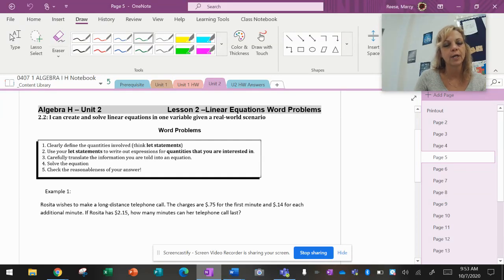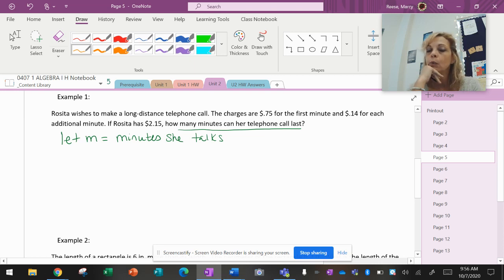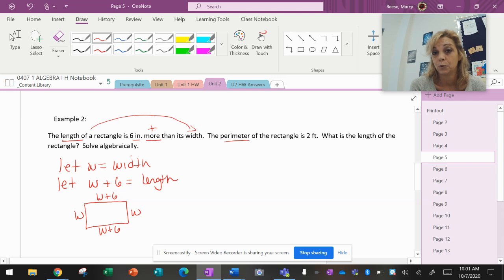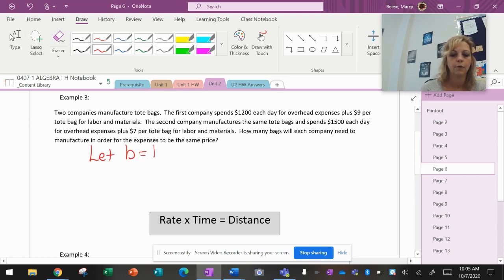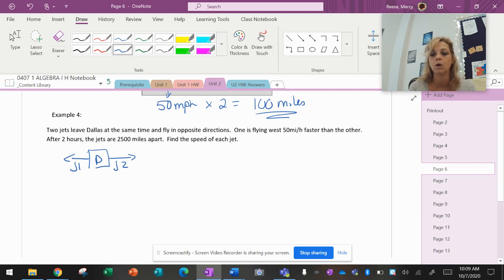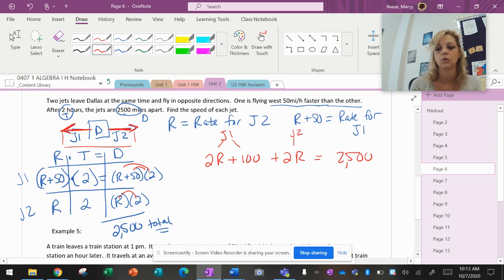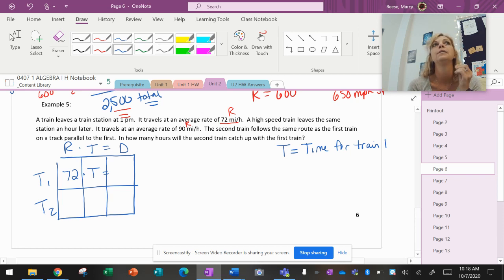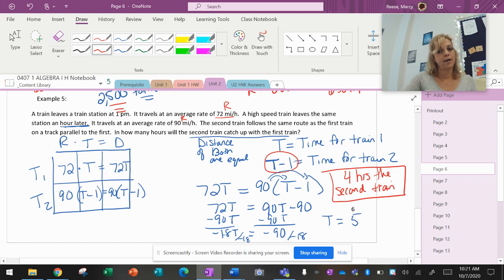Alg H U2 L2 Linear Eq Word Problems